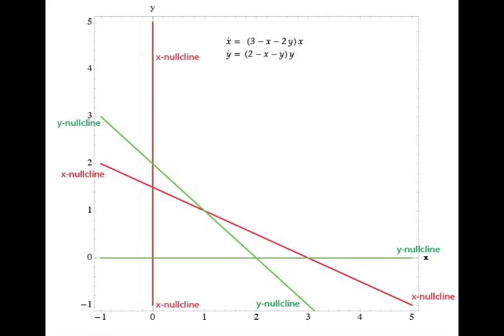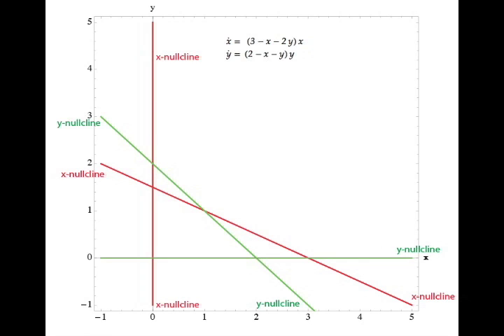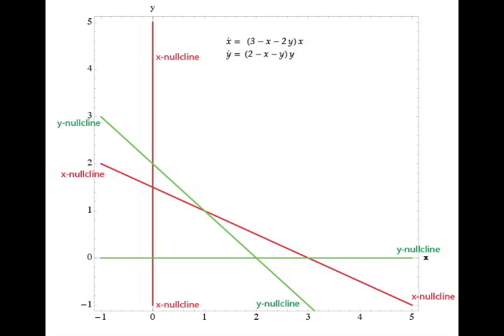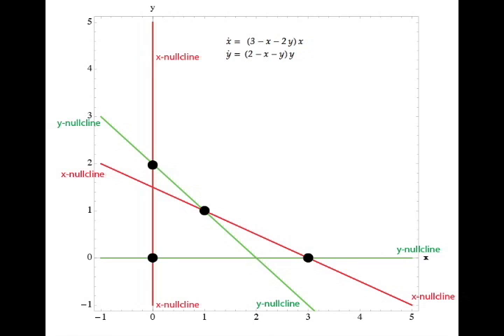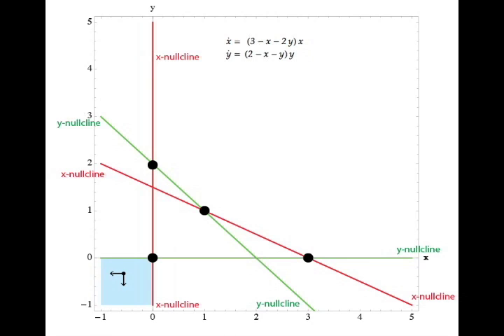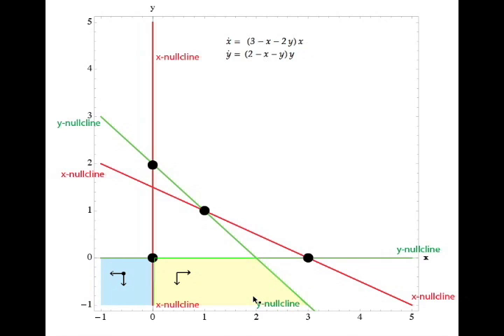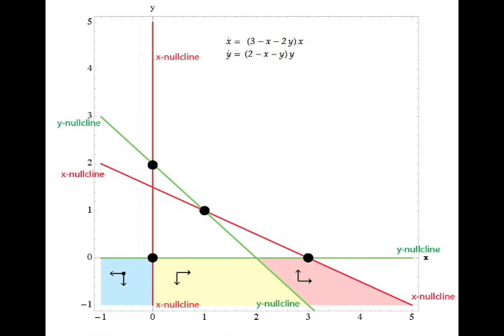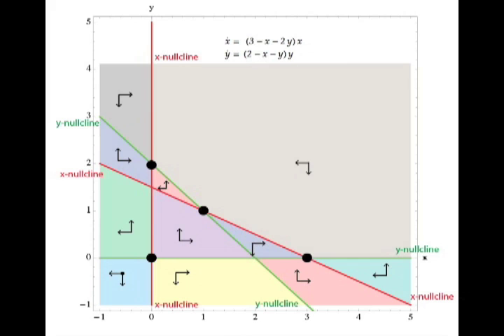Determining vector fields with the help of nullclines